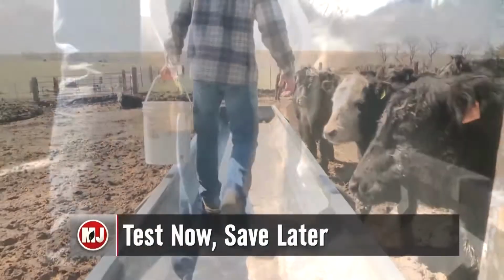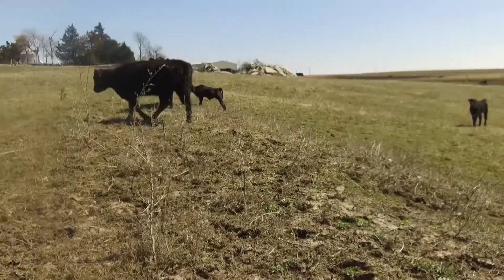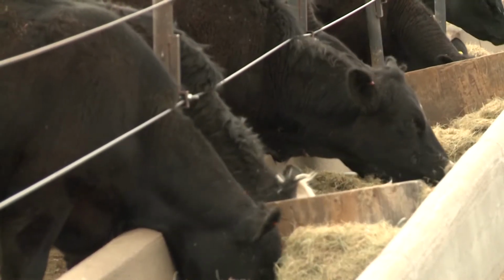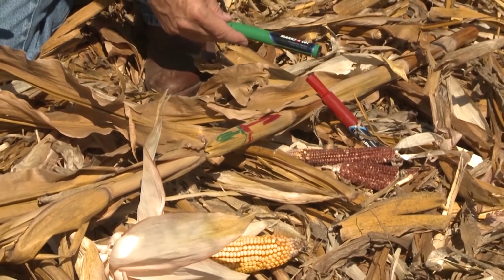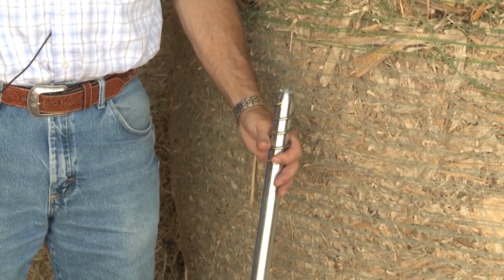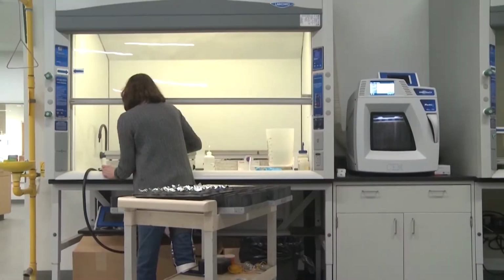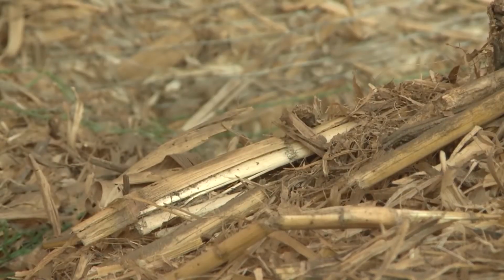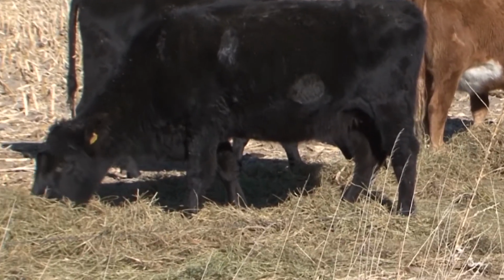Testing Forage | Steve Niemeyer | November 05, 2021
- Nebraska Extension Beef Systems Extension Educator Steve Niemeyer discusses how testing your forage could improve nutrition for your livestock while keeping a little extra cash in the bank. If you would like to learn more you can